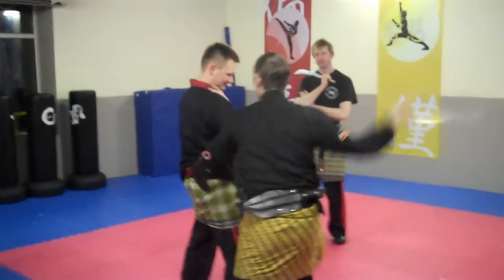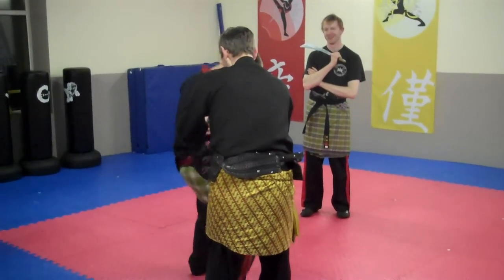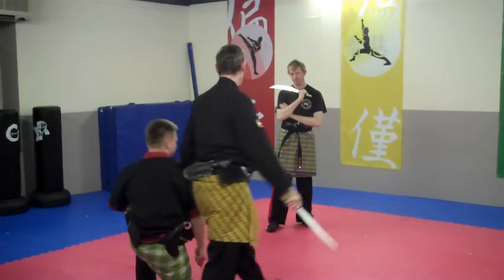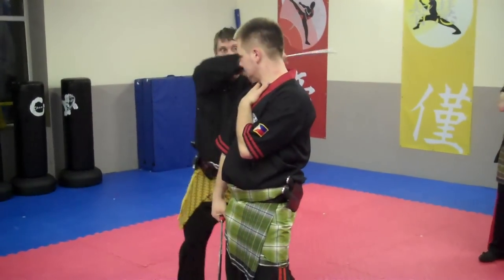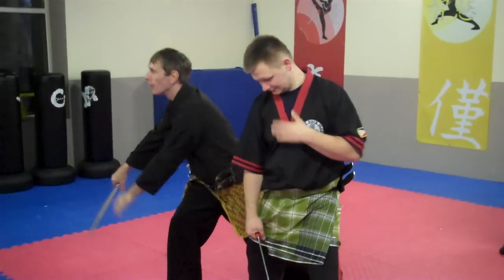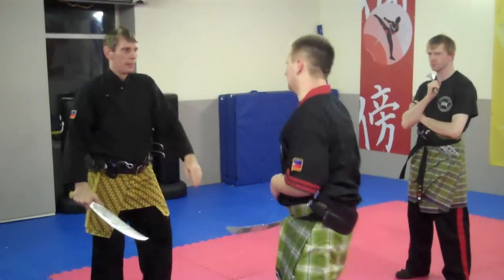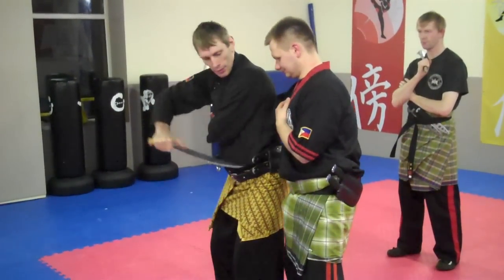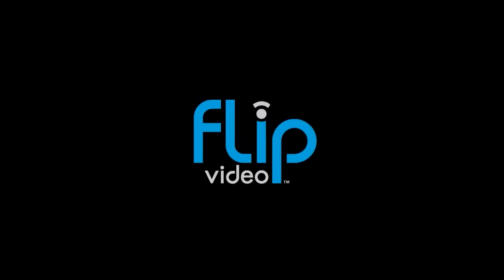BLADE WARRIORS - Barong Applications 1..wmv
Blade Warriors International: Some applications using the medium length blade (Barong).

Featuring: Master Anton St'James assisted by Janusz Zbien. 28/01/2010 at Blade Warriors International HQ at MSJBBA, Plymouth, England.